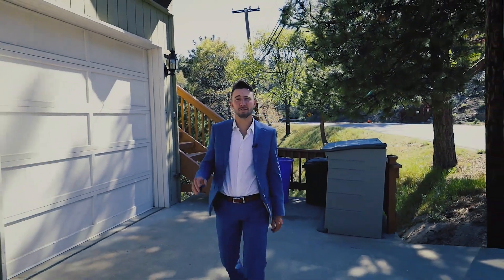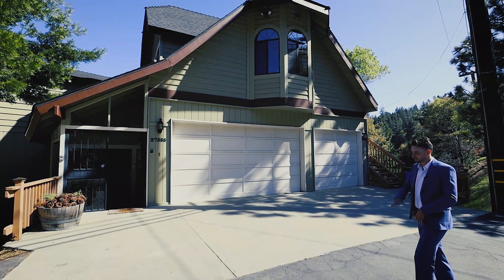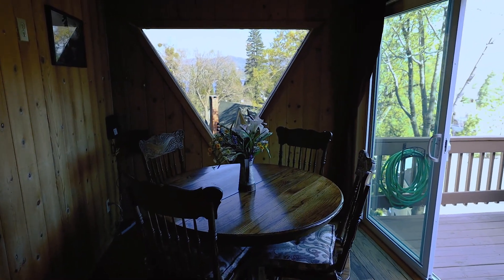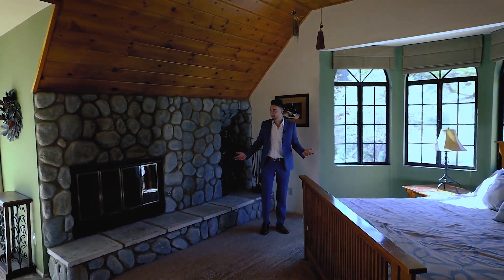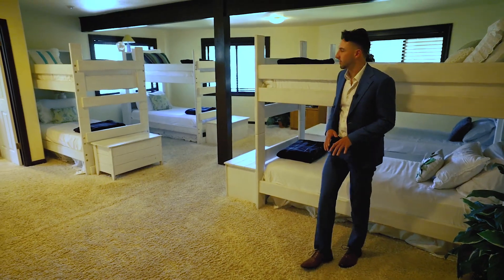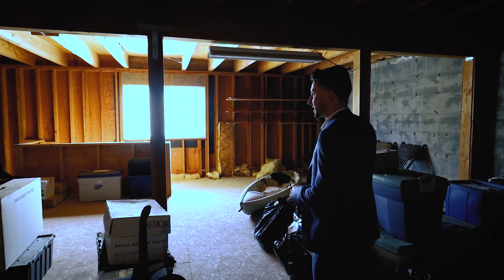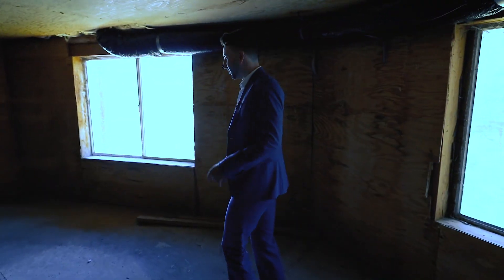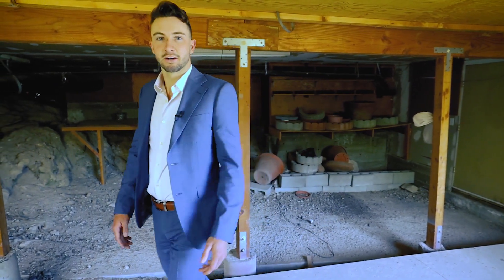Virtual Open House | 27555 N Bay Rd | Homes for Sale | Lake Arrowhead, California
Watch this virtual open house walkthrough with Jonathan Viero!

Home For Sale | $828,800 | 27555 N Bay Rd. | Lake Arrowhead, CA | 4 Bed 4 Bath | 2934FT

Large A-Frame lake view home that is ideal for big gatherings, retreats, and short-term rental. Desirable features such as walking distance to the lake, level entry, abundant parking, and a great floor plan.

Listings Provided by Jeff Perlis

Are you interested in buying this home? Would you like more information? Are you interested in another home in Lake Arrowhead? Contact Jonathan directly!

Jonathan Viero
Prime Properties
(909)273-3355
DRE# 02103447

Do you have a home in Lake Arrowhead that you are considering selling? Are you looking for a real estate agent that can sell your home faster for more money? Hire Jonathan Viero and Team Lake Arrowhead!!! Follow the link below to fill out a property valuation form to get started! If you have any questions regarding listing your home you can also contact Jonathan directly.

Check out another video that we did on a home for another homeowner here!

If you enjoyed the video would you mind liking and leaving a comment about your favorite part!